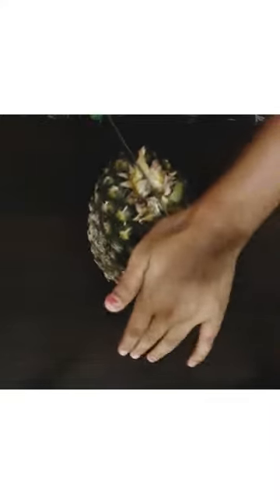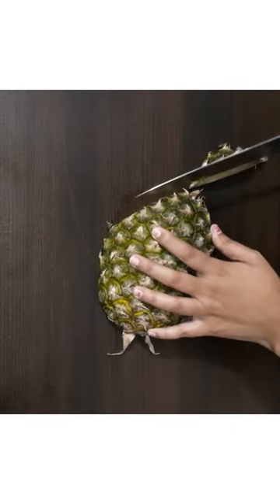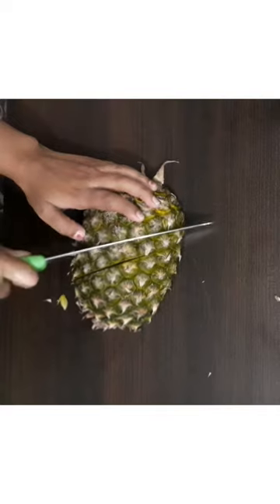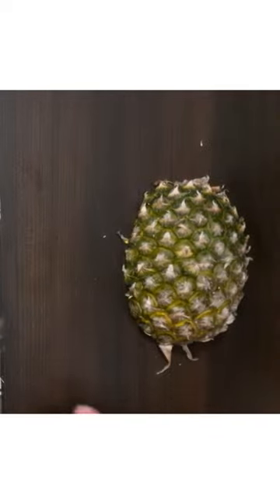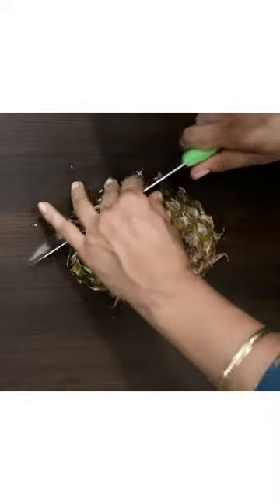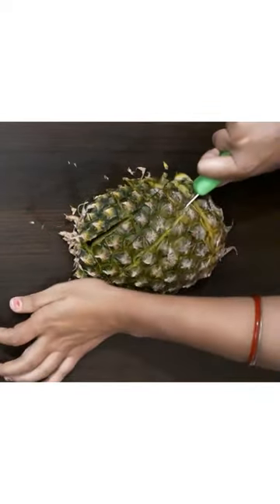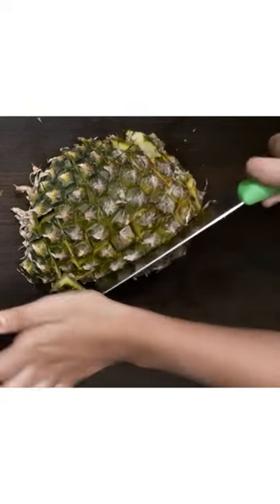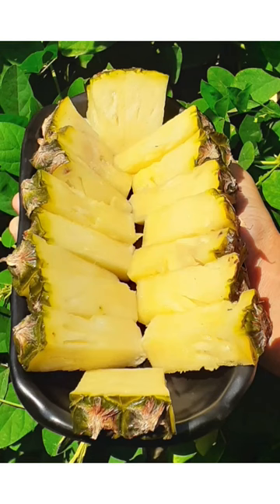Easy way to cut the Pineapple with no wastage/ Easy hack to cut a pineapple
Easy way to cut pineapple